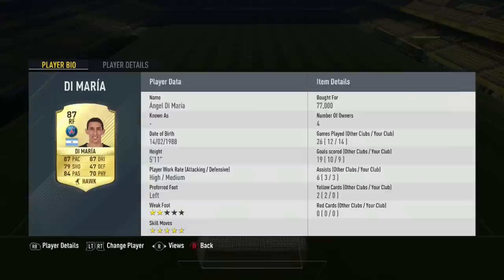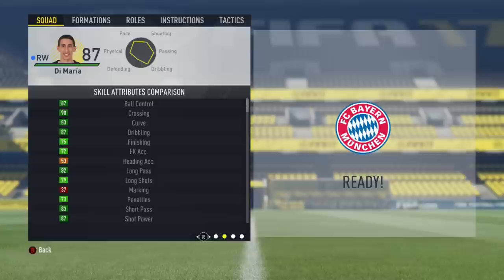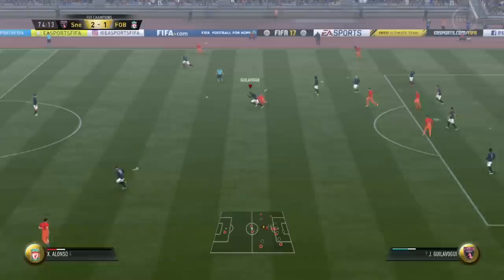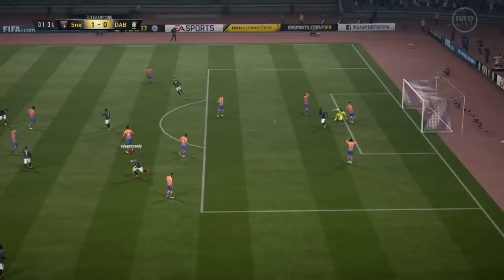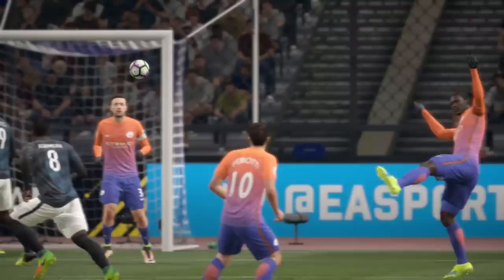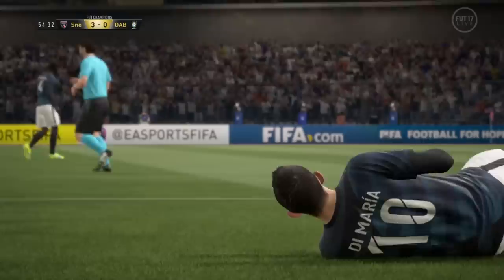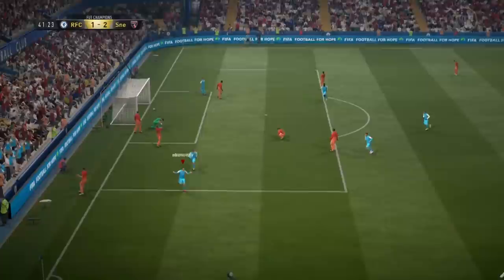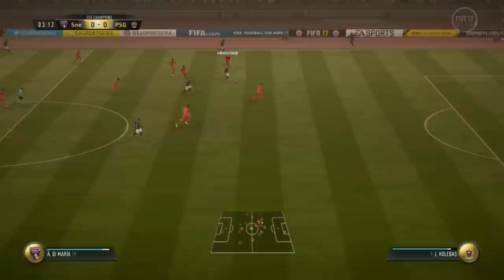Fifa 17: 87 Di Maria Review (Ultimate Team Player Review)